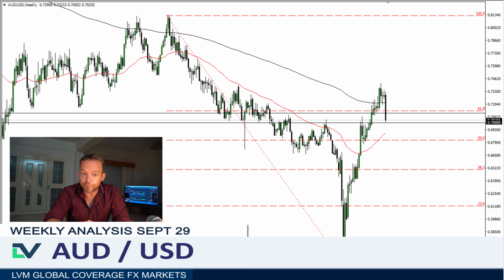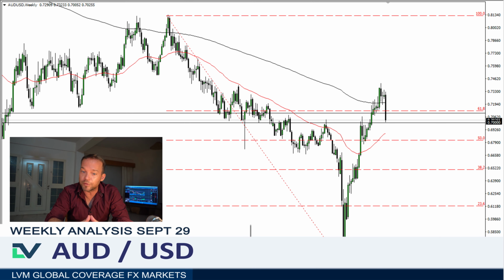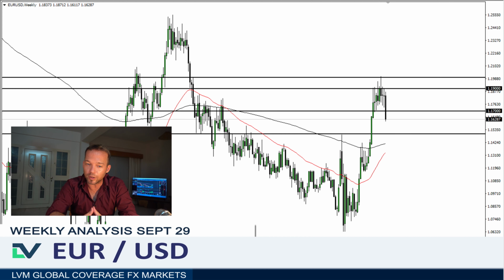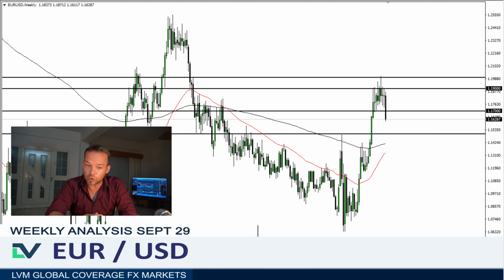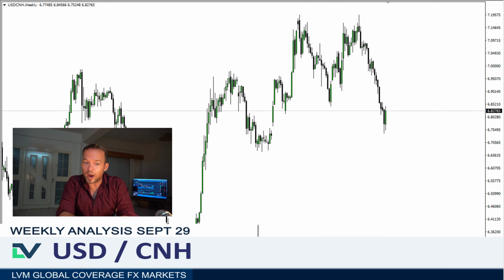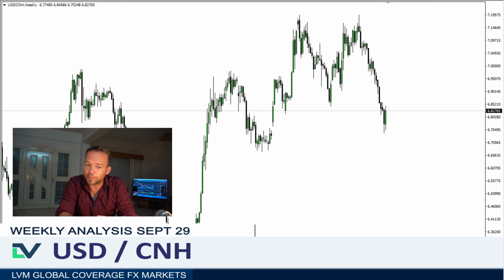LVM Trade - Weekly Forecast for currency pairs: AUD/USD - EUR/USD - USD/CNH - GBP/USD (29 September)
Welcome to the LVM Trade news channel where we review forex news, market trends and trading expectations this week covers the AUD/USD - EUR/USD - USD/CNH - GBP/USD (29 September)